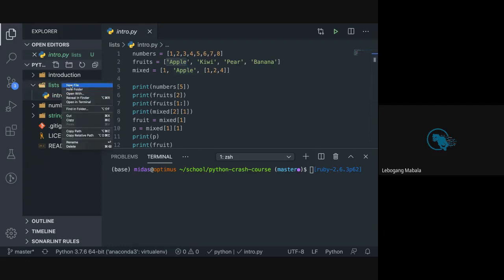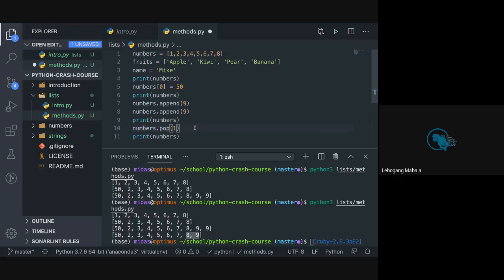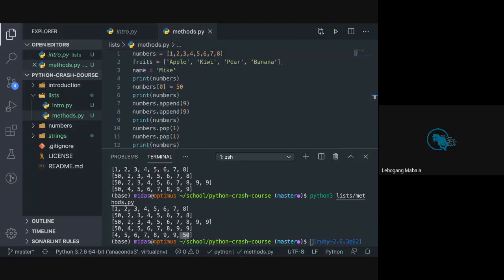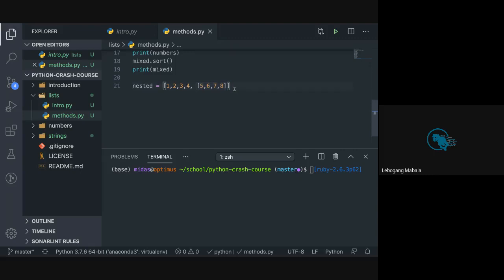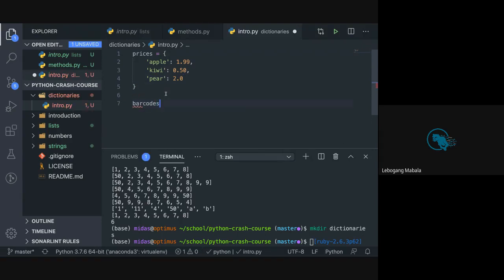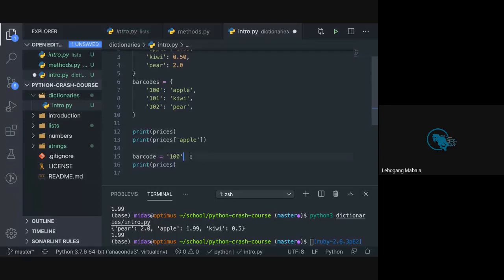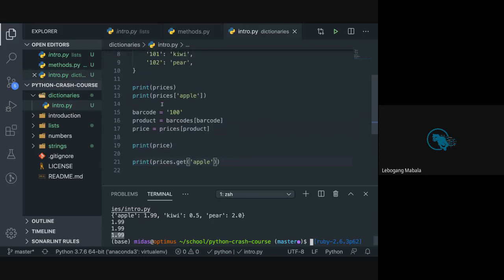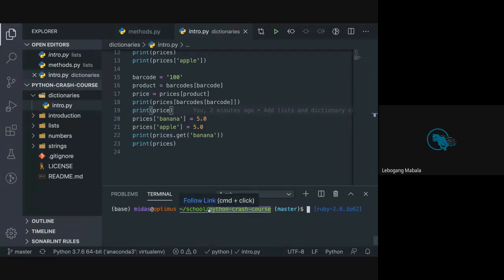Python Crash Course: Lesson 5 - List methods and an Introduction to Dictionaries